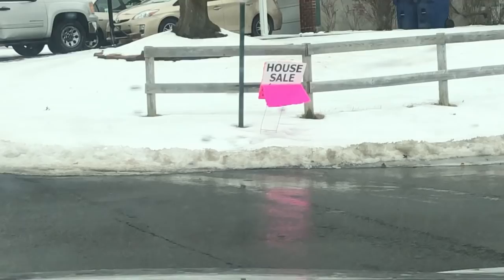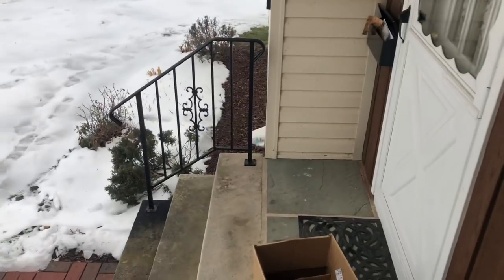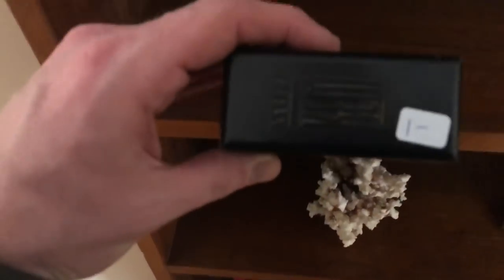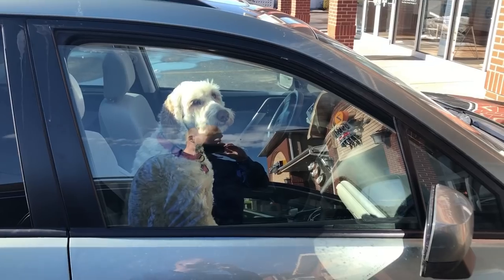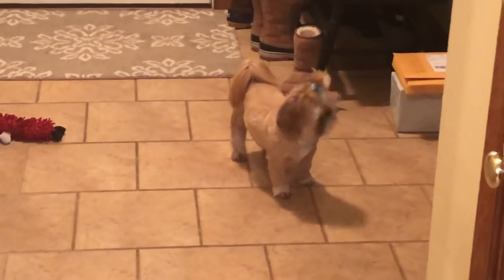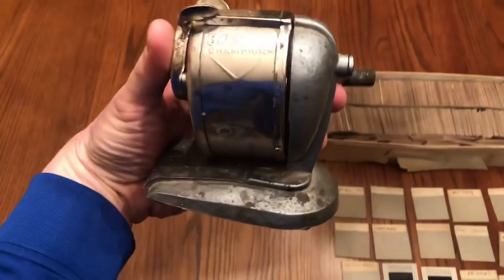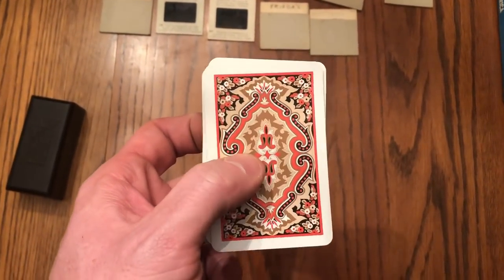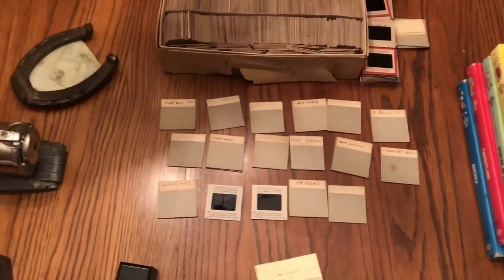Estate Sale Finds When #94 in Line! How to Still Find the Treasures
In this video, I take you to an estate sale and show you how to still find treasures, despite being #84 in line!

POLYMAILERS:

100 Metronic 24x24 Poly Mailers
100 iMBAPrice 10x13 Poly Mailers

TAPE (INVISIBLE)

TAPE (PACKING)

ITEMS I DON'T USE BUT ARE RECOMMENDED:

LIGHTING KIT